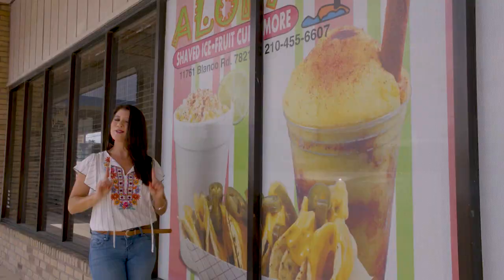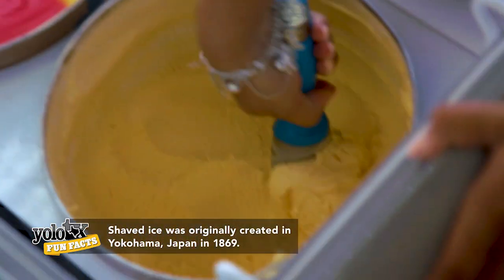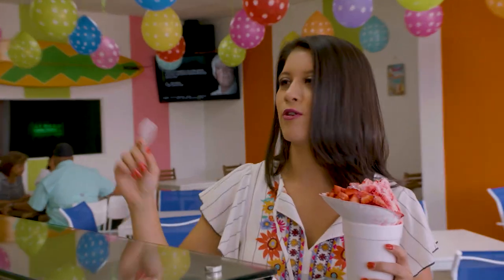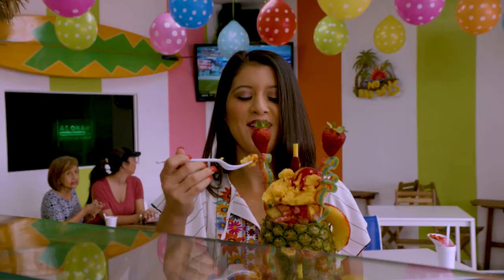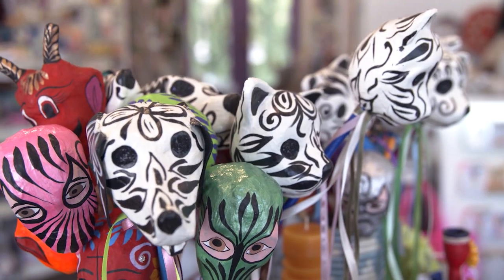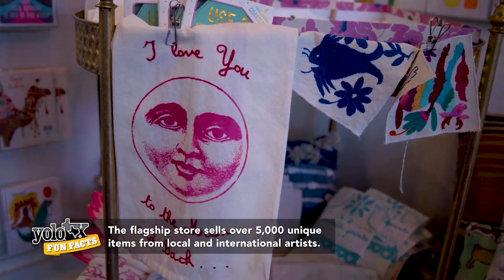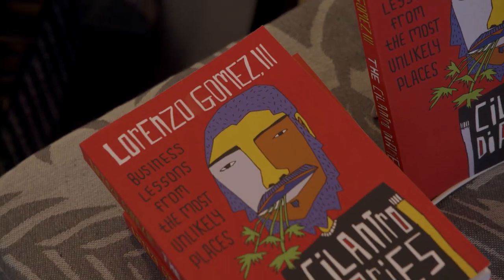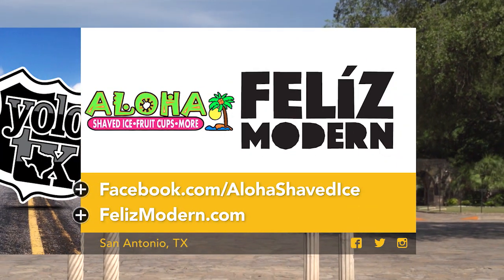ALOHA, San Antonio! - YOLO TX at Aloha Shaved Ice & Feliz Modern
Whether you’re trying to get a little taste of Hawaii or take in the big culture of the Alamo City, these two San Antonio pit stops are a must!

Aloha Shaved Ice brings tropical treats with a local twist. While they’re famous for their Strawberry Explosion and Pina Loca, this snack shop even whips up homemade chamoy!

Looking to take home a taste of San Antonio? Head over to Feliz Modern where they provide goods that truly capture the culture of this city and even host events like this meet and greet with author Lorenzo Gomez III.